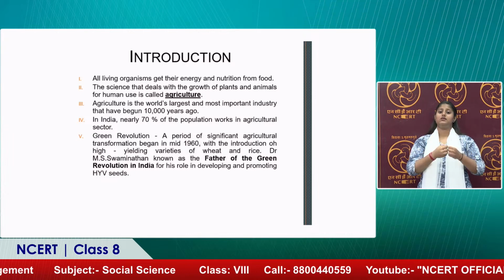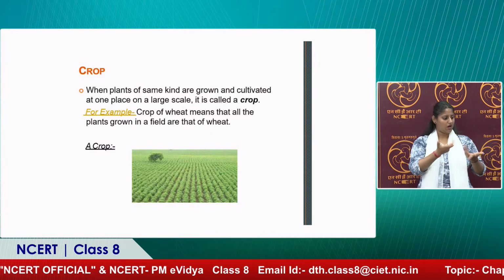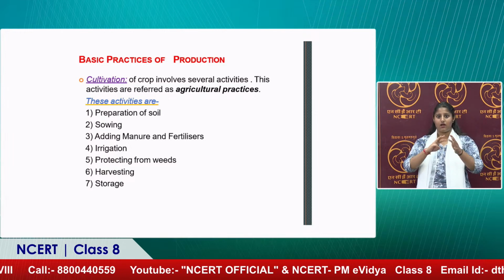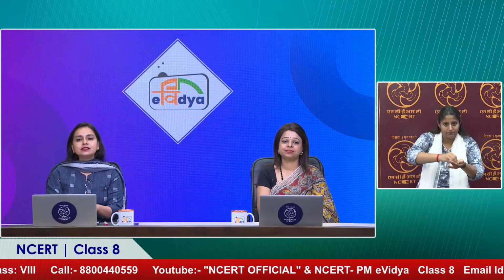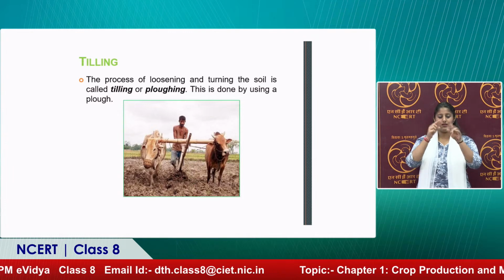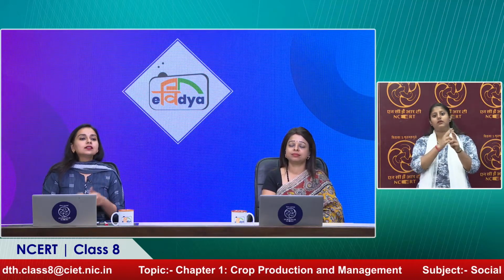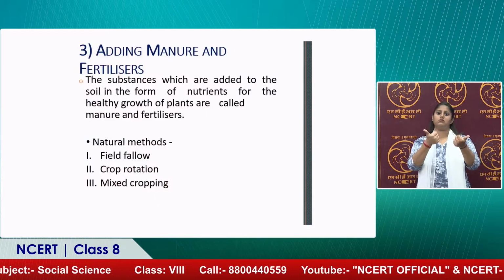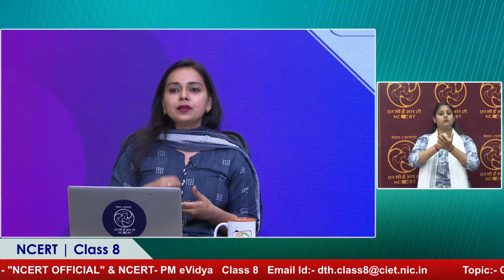NCERT_ CLASS 8_LIGHT-REFLECTION AND REFRACTION _SCIENCE _Live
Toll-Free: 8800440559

Expert - SURUCHI AGARWAL

academic growth.

LIVE Schedule:

● 8:00 AM - 8:45 PM : Monday to Saturday : Yogshakti
● 12:00 PM - 12:30 PM: Monday to Friday : Inclusive Education
● 2:00 PM - 4:00 PM : Monday to Friday : Subject Sessions
● 4:00 PM - 5:00 PM : Monday to Friday : Training/Webinar on ICT
● 5:00 PM - 5:30 PM : Monday to Friday : Manodarpan/Sahyog
● 2:30 PM - 4:00 PM : Every Friday : Manodarpan/Paricharcha
● 5:30 PM - 6:15 PM : Every Friday : School Leadership and Development

● Monday: Classes 1 and 2
● Tuesday: Classes 3 and 4
● Wednesday: Classes 5 and 6
● Thursday: Classes 7 and 8
● Friday: Classes 9 and 10
● Saturday: Classes 11 and 12